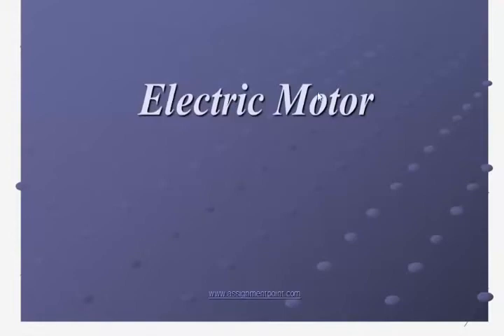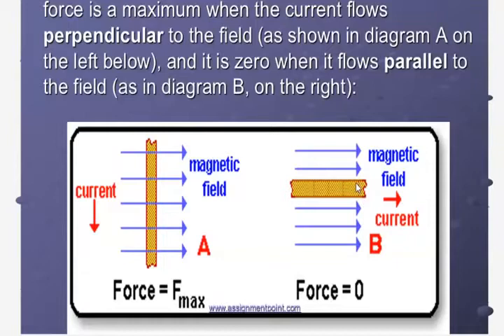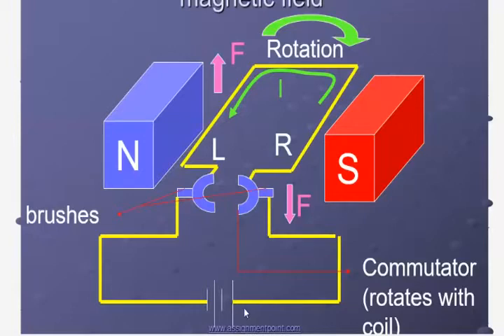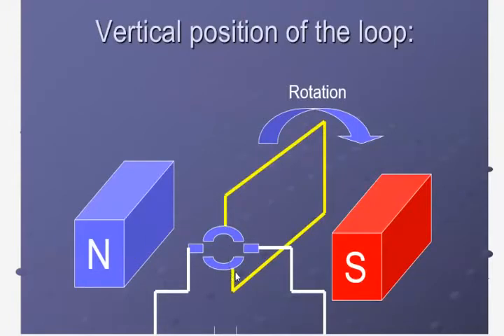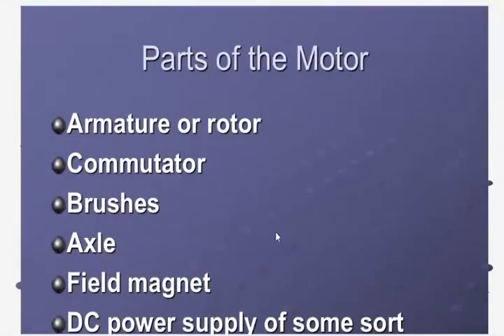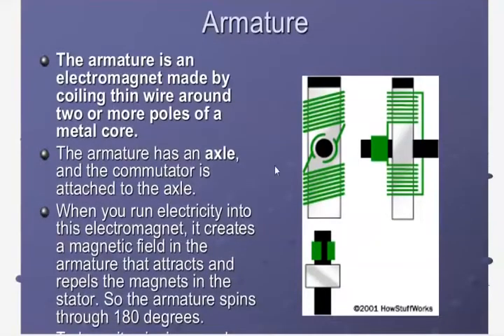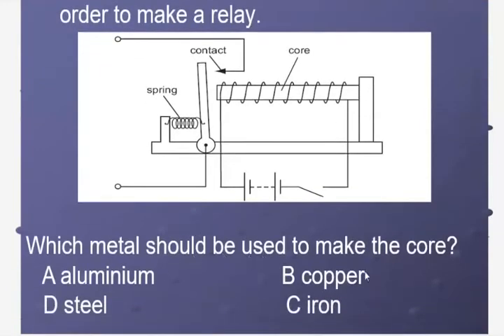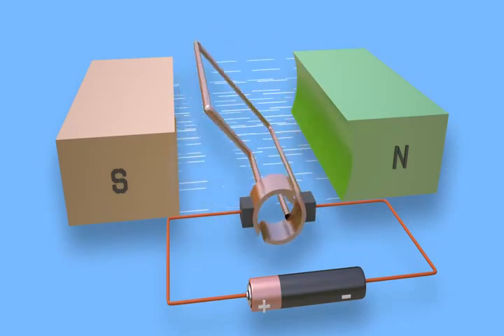WORKING PRINCIPLE OF ELECTRIC MOTOR, FOR CLASS-X